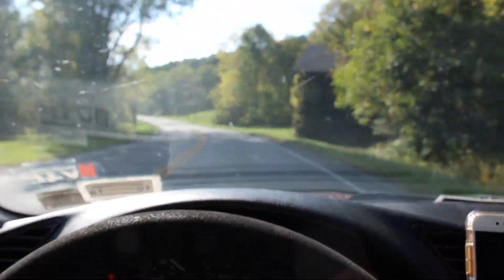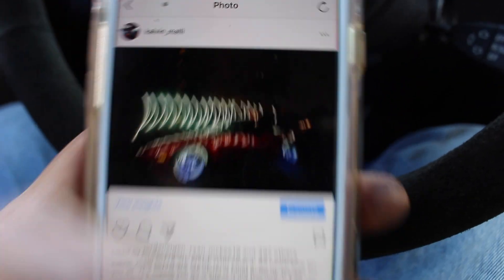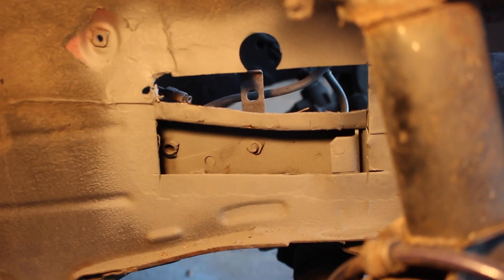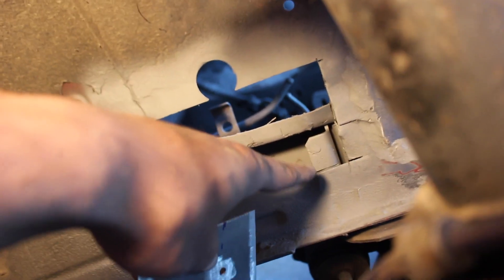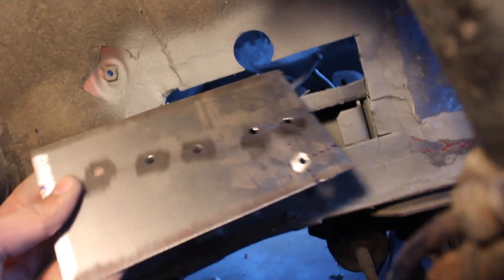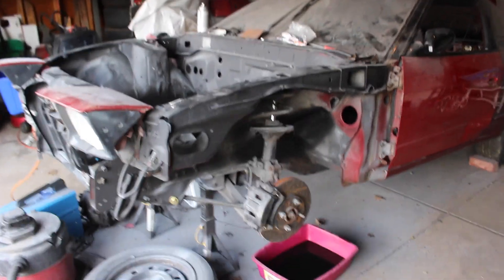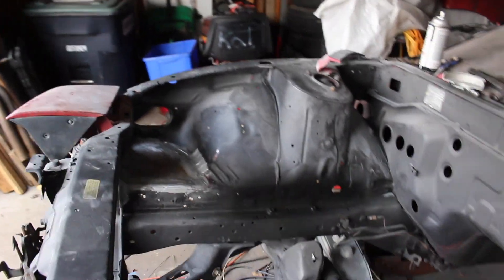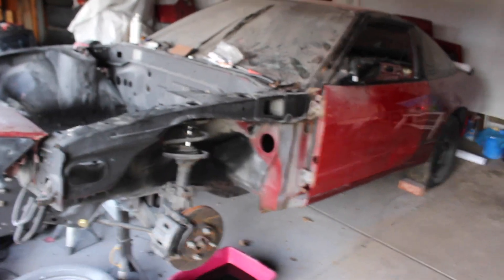BUDGET 240SX BUILD | Part 5 | Car is Like NEW!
Be apart of the KGMAFIA! FREE Worldwide Shipping!